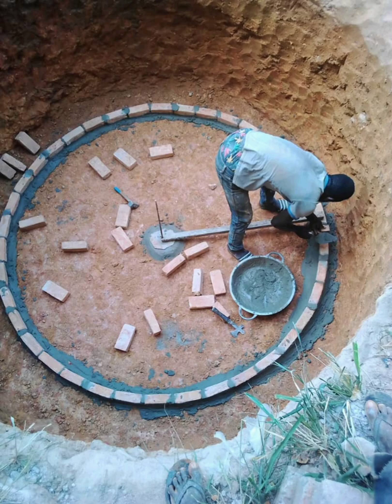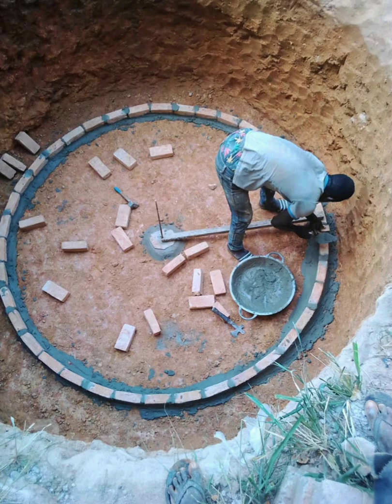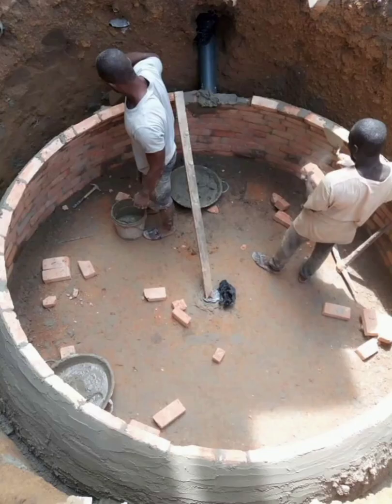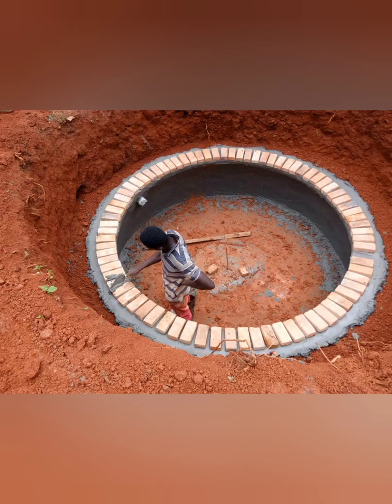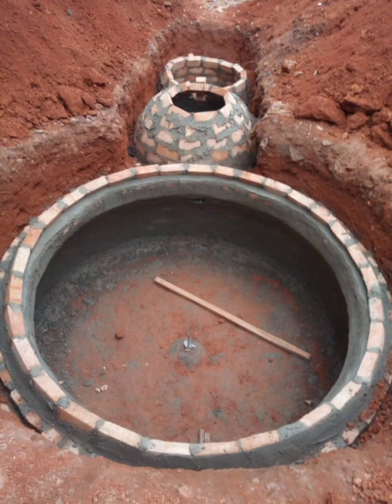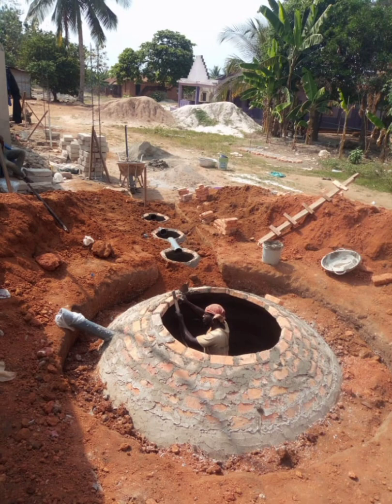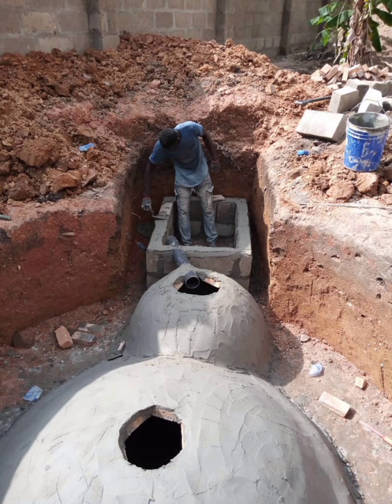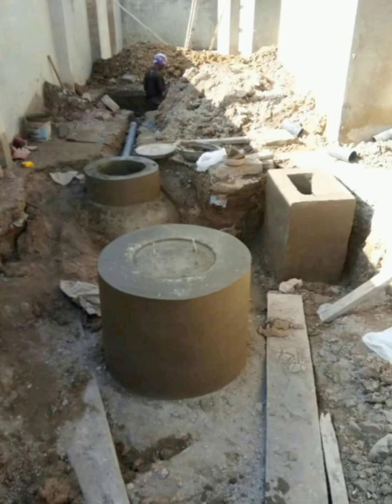How to Installed or construct Biogas in your house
To Installed or construct Biogas in your house, you need to get your a piece of land and you barking blacks, waterproof, cement and san to construct your Biogas.

Please visit us on Facebook and Instagram as The Luv of God Consult